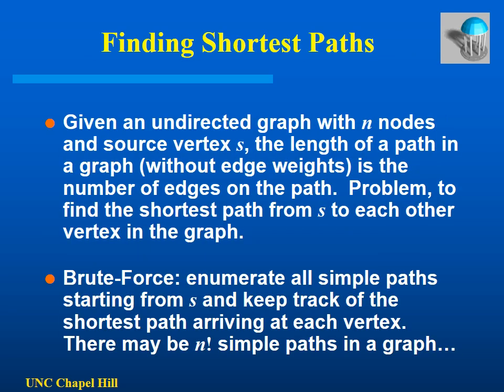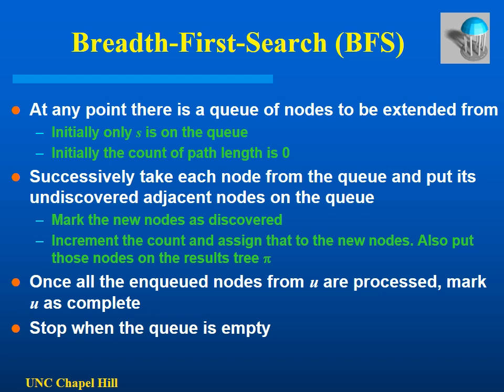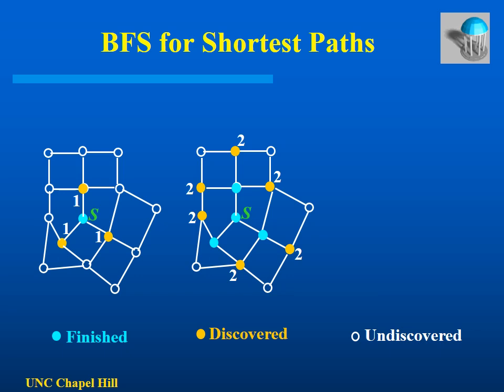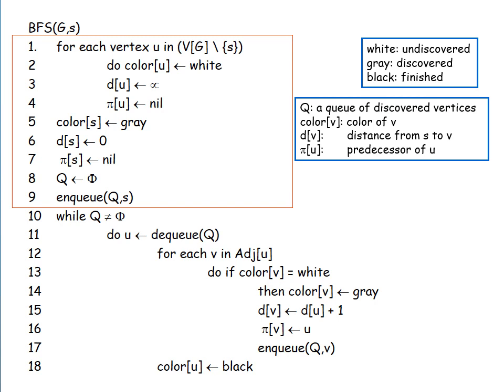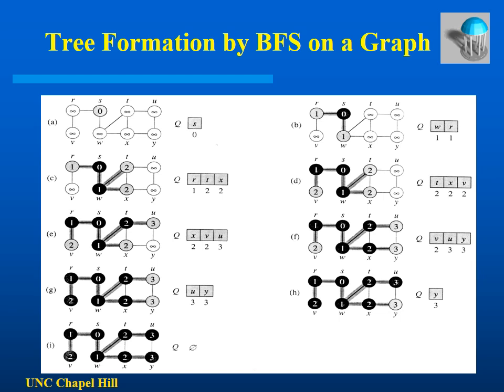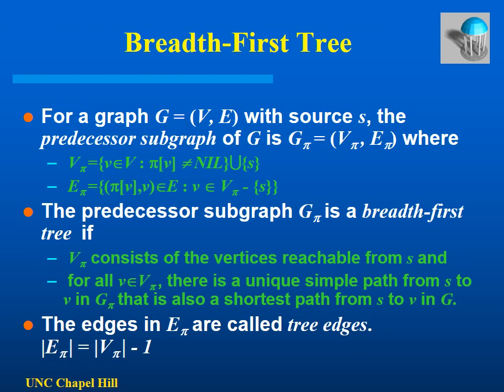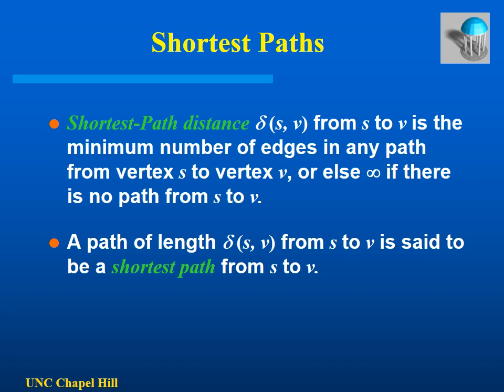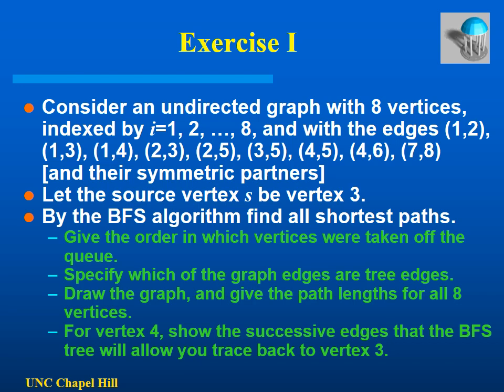13b graph search via BFS video